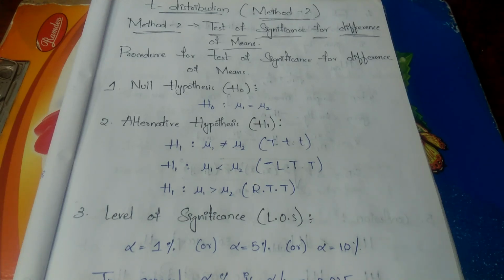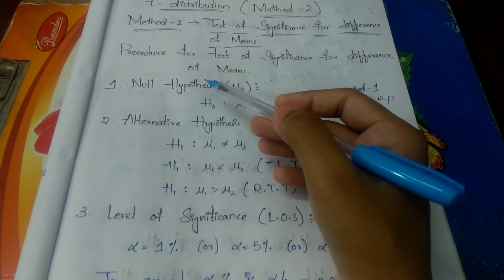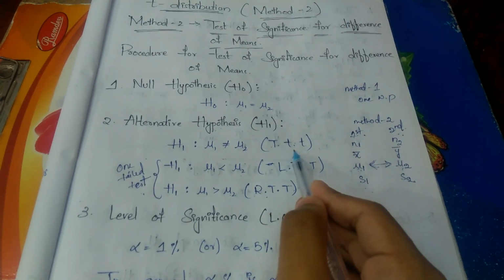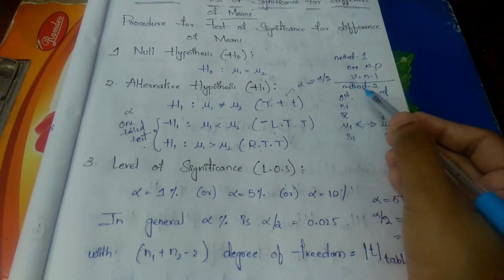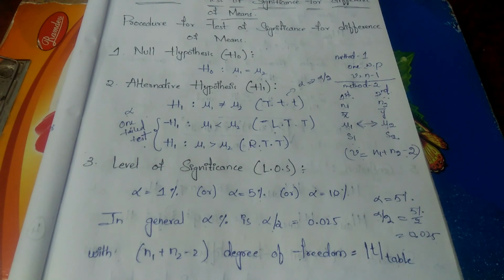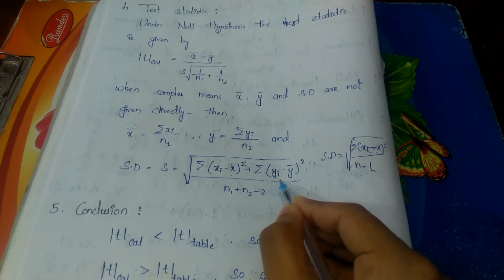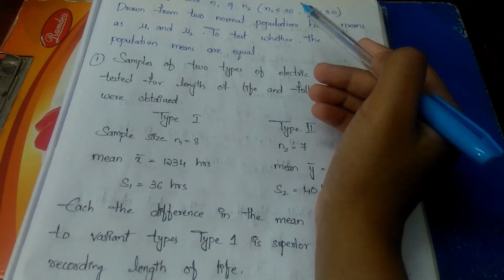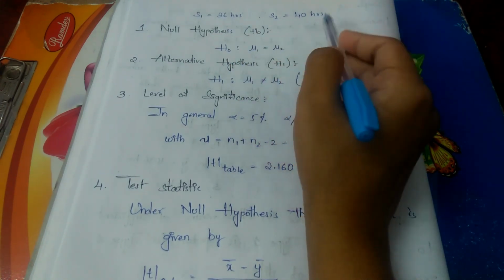Problems on t-distribution Method-2 (Part-1) | MSF Unit - 3 | jntuh R22